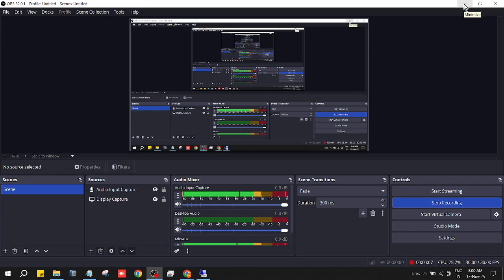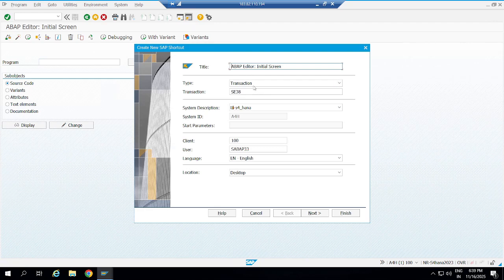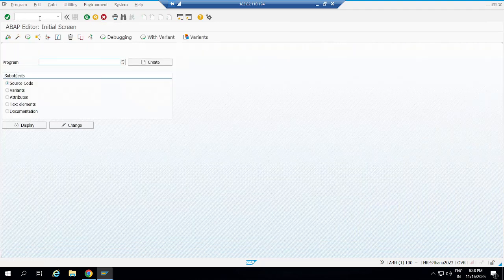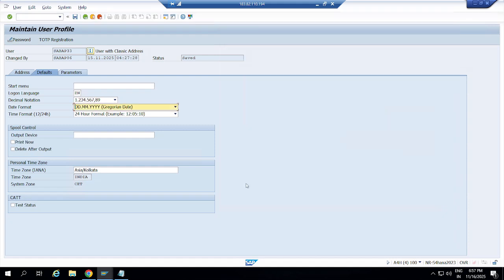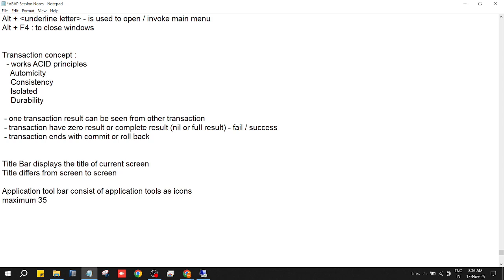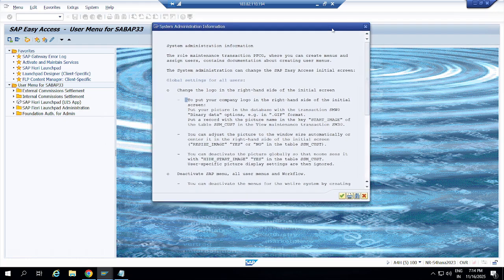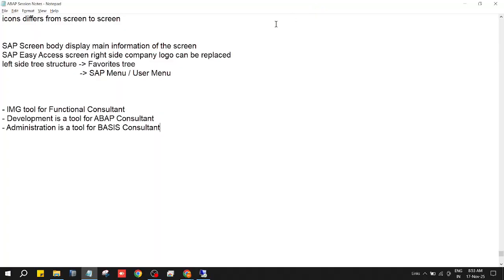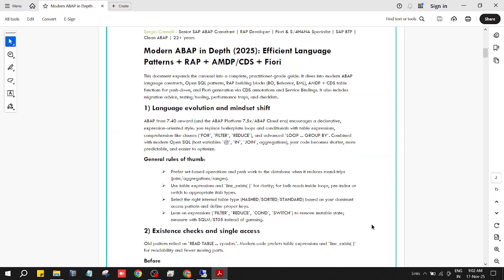Session 39 SAP GUI options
SAP Standard toolbar options
Customizing local layout settings
Title bar
Application toobar icons

🎥 Media References
🎥 SAP Careers Discussion – iNews Telugu Show